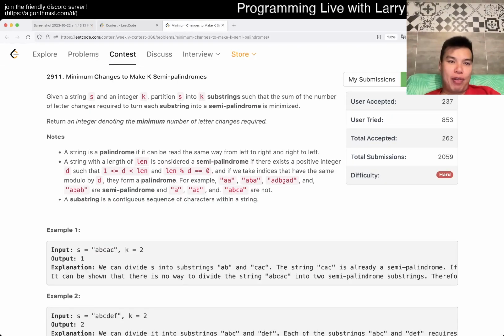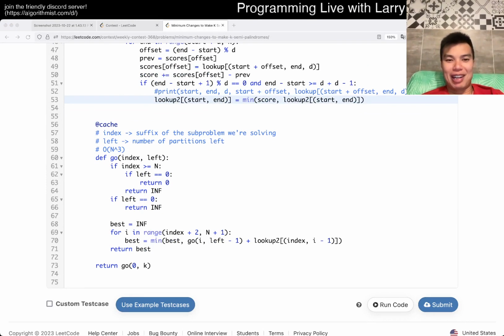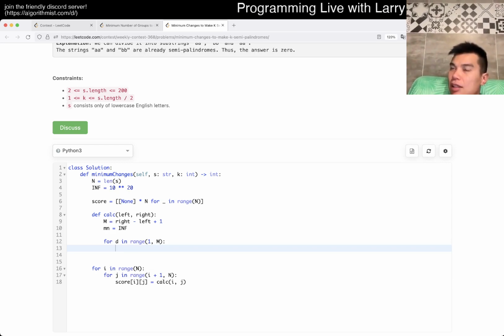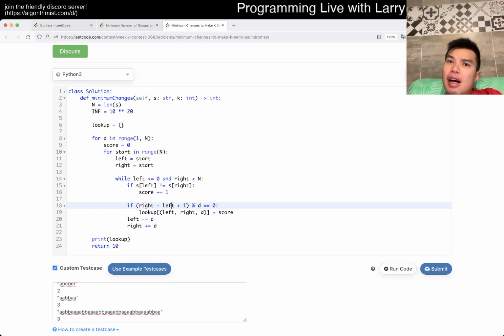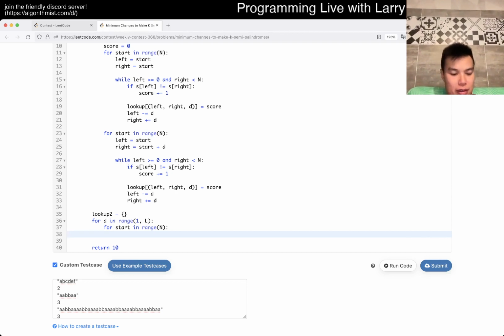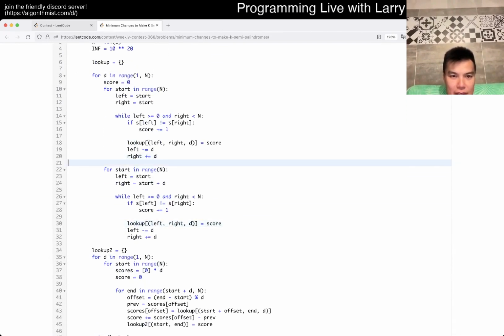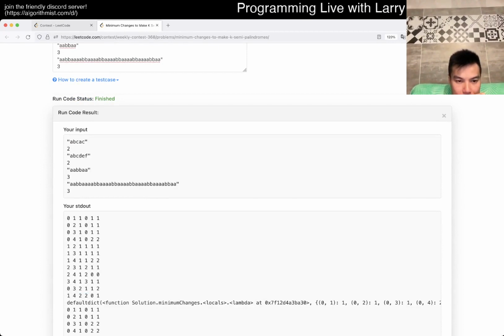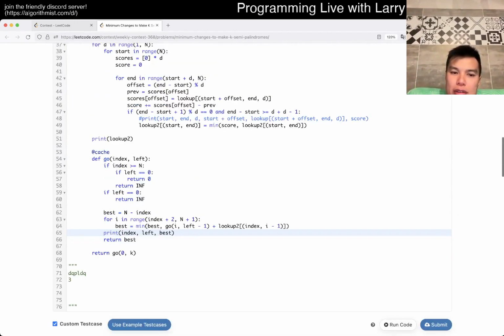2911. Minimum Changes to Make K Semi-palindromes (Leetcode Hard)